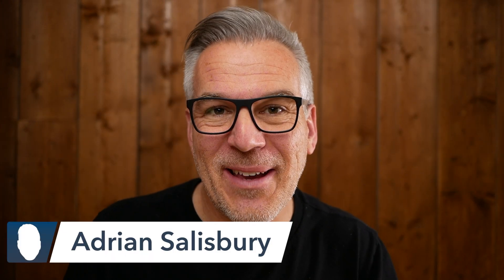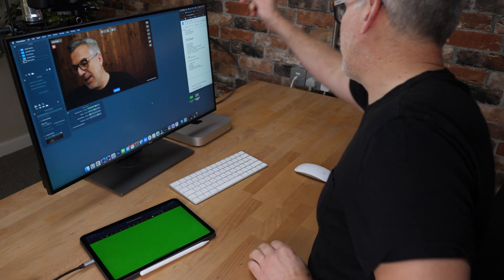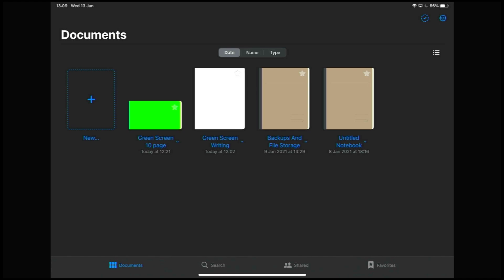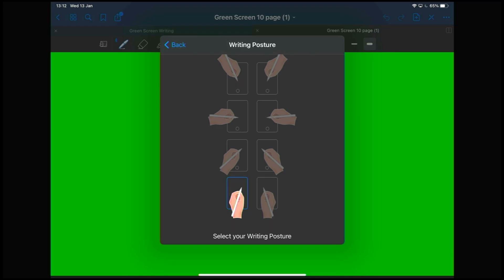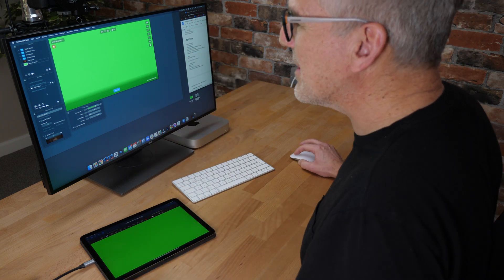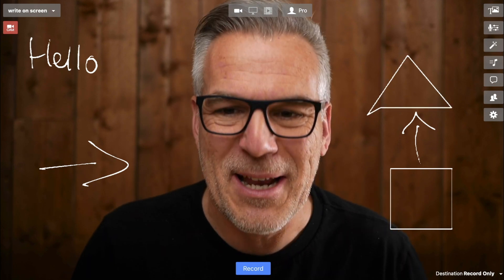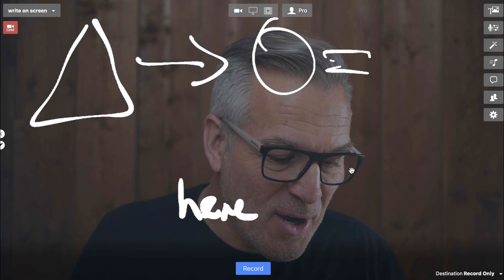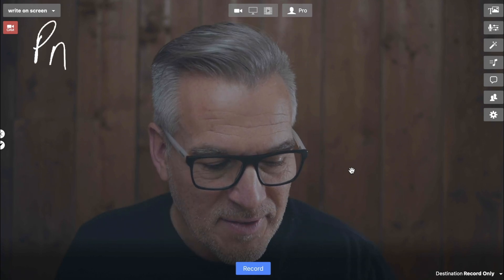How to Write and Draw on Live Video!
How cool is this, writing on the screen with your iPad as if you were writing on your viewer's screen!

Watch through the video then please feel free to use these downloads. It's really important to get the right green else you'll have trouble getting a sharp cut out.

What I Used:
USB to USB-C Adapter:

Capture Card:

HDMI Cable:

IPad to HDMI adapter:

Downloads from the blog (hosted on Dropbox)
Greenscreen PDF:

Chapters:
0:00 - Intro
0:21 - What you need
0:35 - Connecting your iPad
2:03 - Bringing your iPad into Ecamm Live
3:35 - What to do with you iPad
6:24 - Setting up Ecamm Live
8:40 - What it looks like
13:45 - Outro